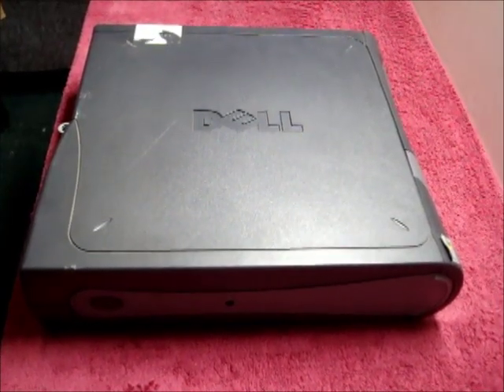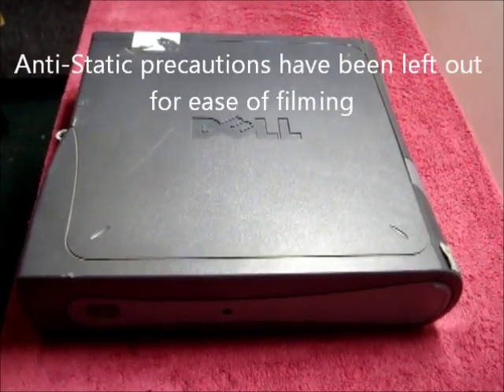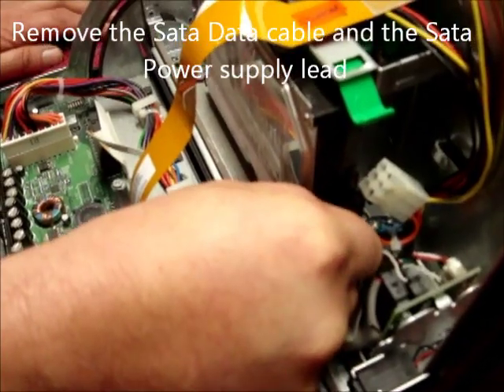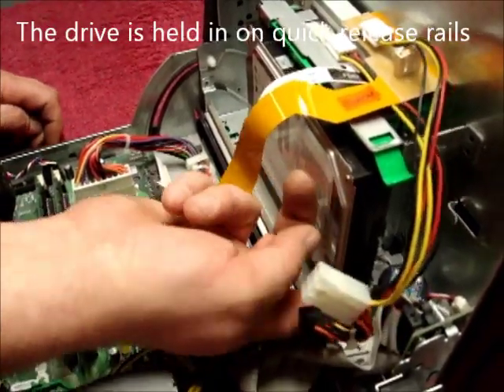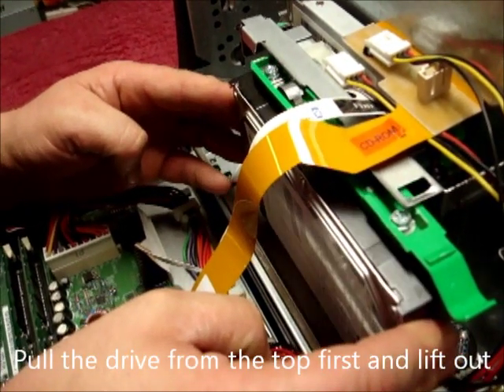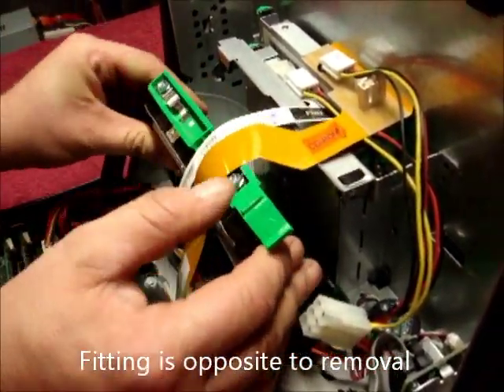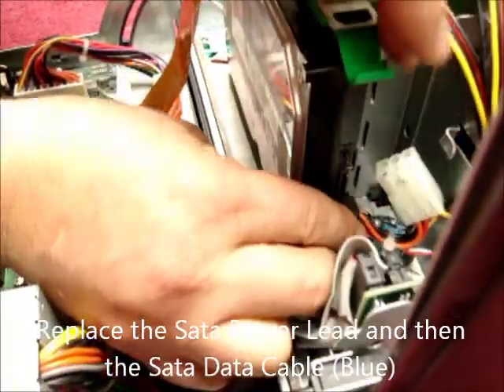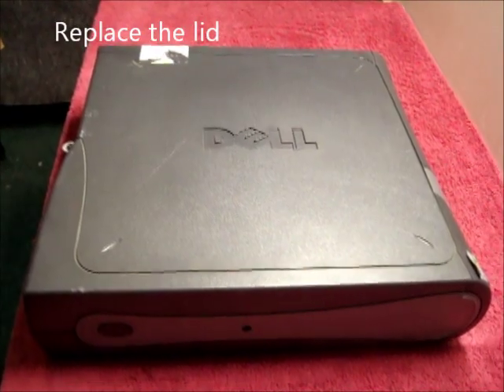How to Upgrade Change Install Replace a Hard Disk Drive in a Dell Optiplex GX270 GX280 Desktop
A short video showing how to Upgrade / Change / Remove / Install / Replace a Hard Disk Drive in a Dell GX280 SFF Desktop Computer (This is also the same for a GX260 and GX270, but with PATA Drives, not SATA).  I have left out anti-static precautions for ease of making the video.